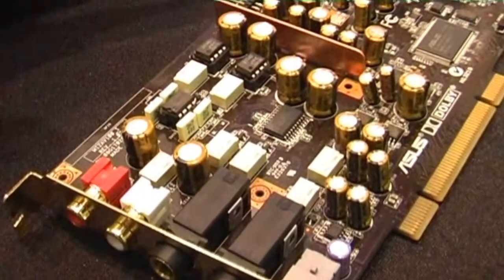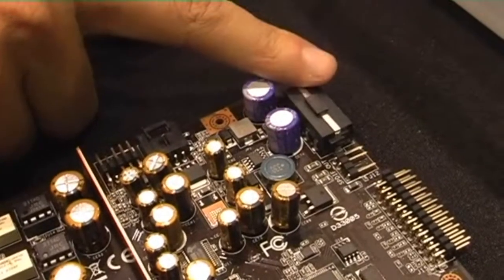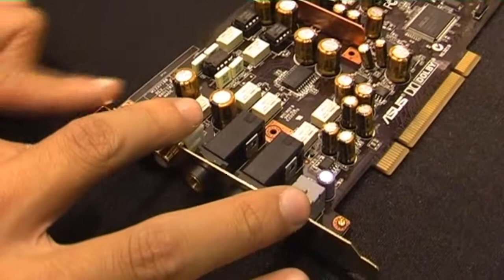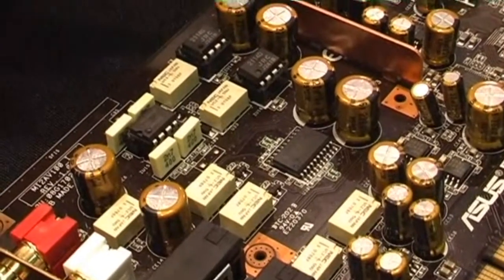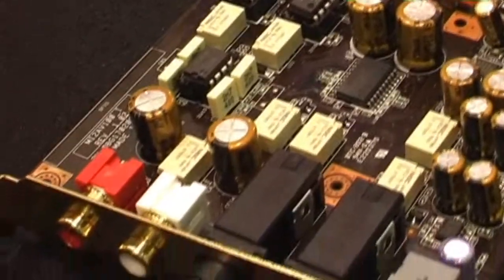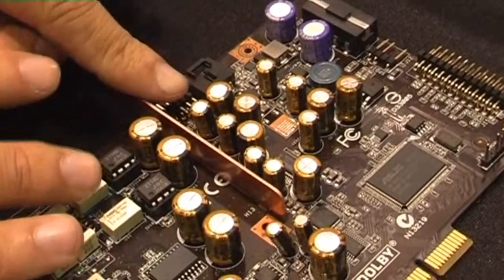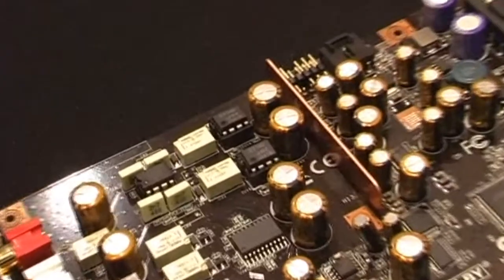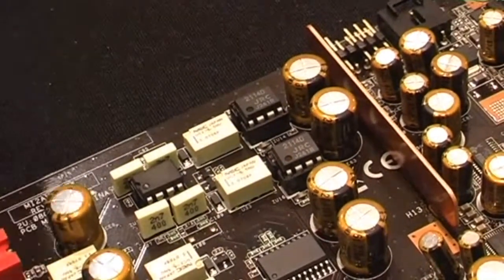Asus Xonar Essence ST explained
Ives Chiu, product engineer at Asus explains to us the inner workings of Asus' new audio card for audiophiles, the Xonar Essence ST.